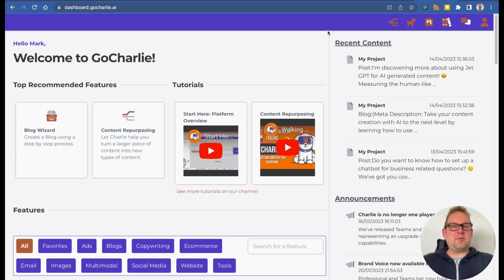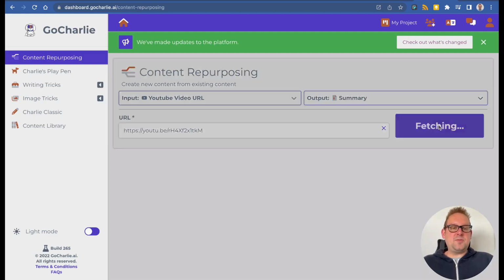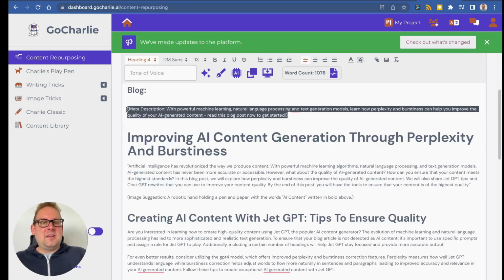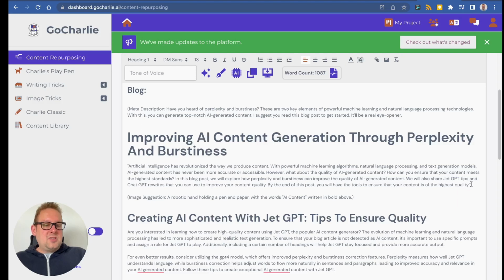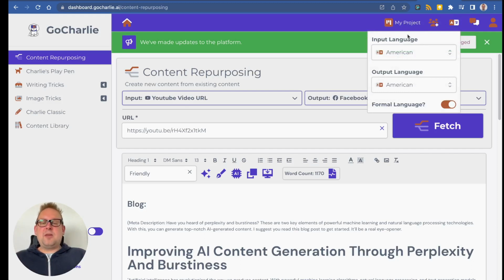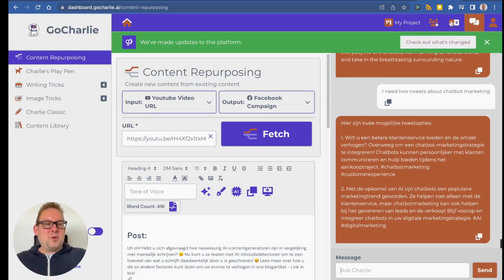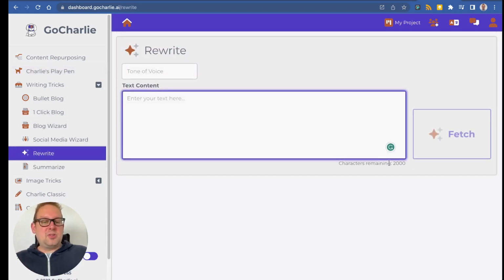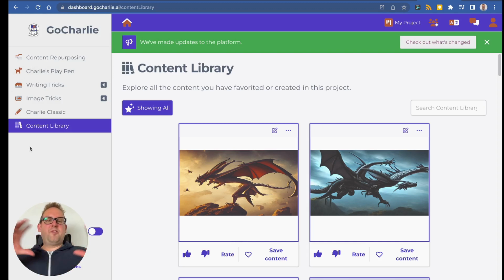Introducing your new best AI friend GoCharlie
Meet your new best friend: GoCharlie!

An amazing AI platform that will help you generate content for your social media channels, blog posts, website content, email cold outreach and so much more!

Chapters:
0:00 introduction
1:13 Content Repurposing
8:30 Multi-lingual content
9:40 Charlie's Assistant
11:42 Content and Image generation options
15:00 GiveAway